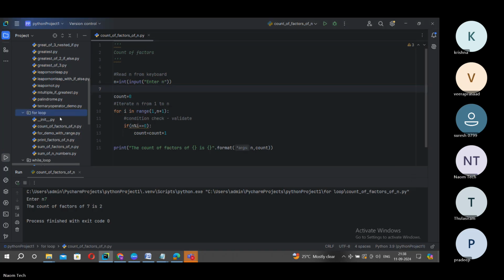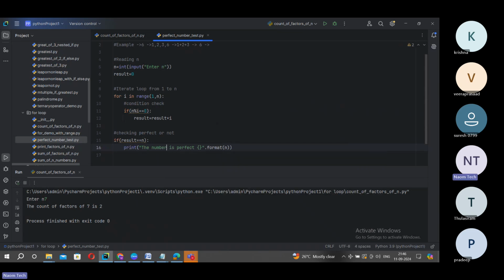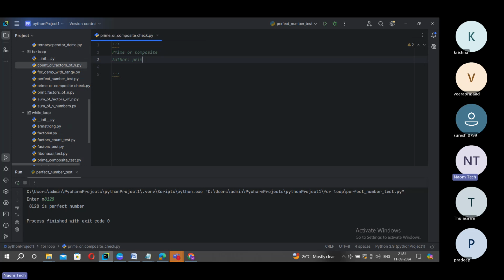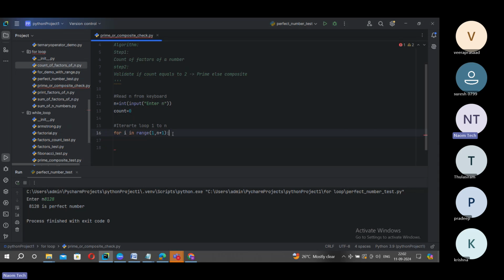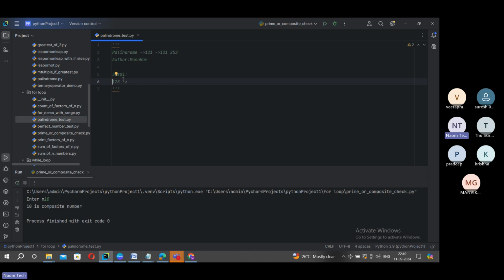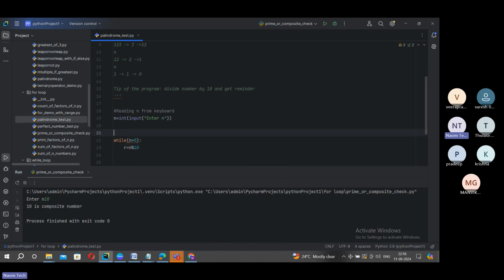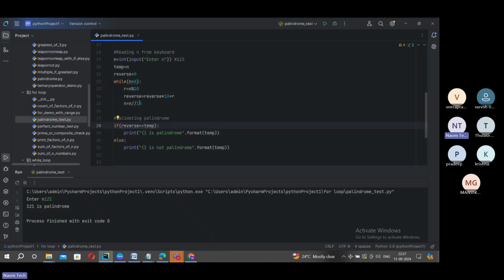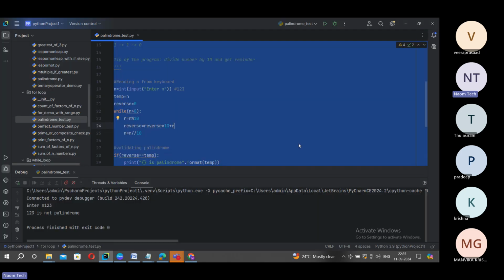#15 Python Tutorial for Beginners | Loops | For Loop | Programs for Interviews.